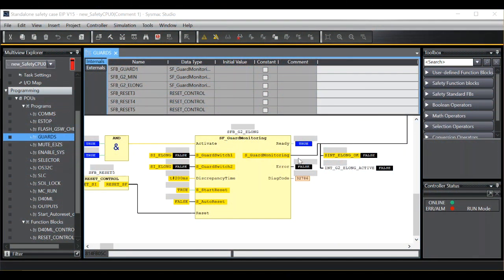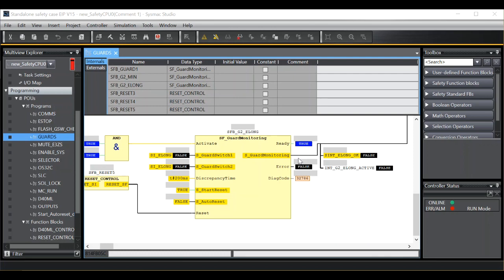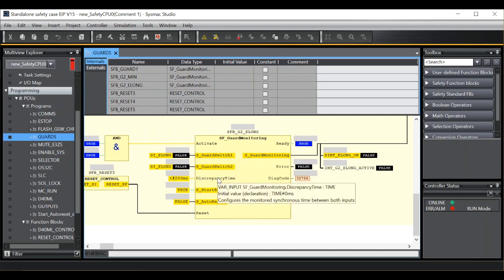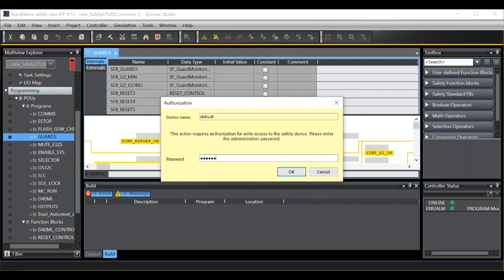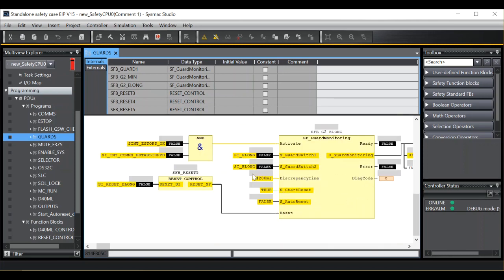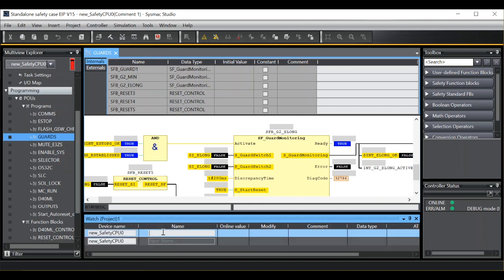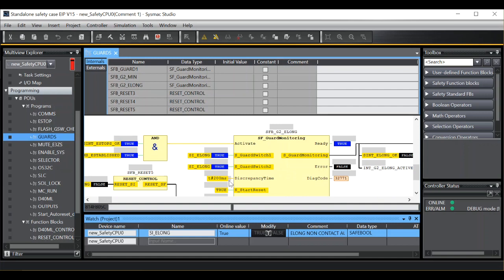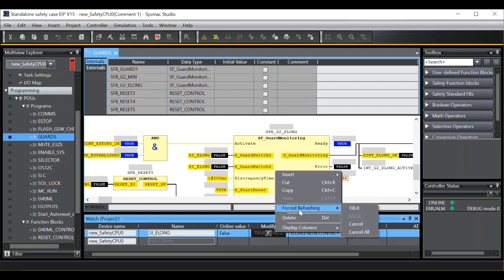How to force safety IO in Debug mode on SYSMAC studio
This video will highlight the method of forcing safety IO in SYSMAC studio using Debug mode. This can be useful during commissioning of a machine, when peripheral devices, enabling testing of program fucntionality.